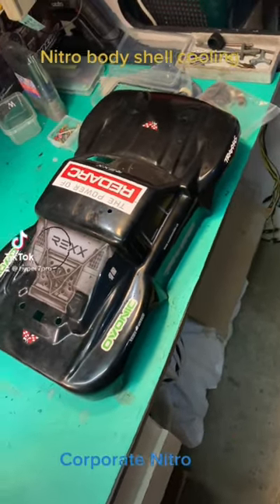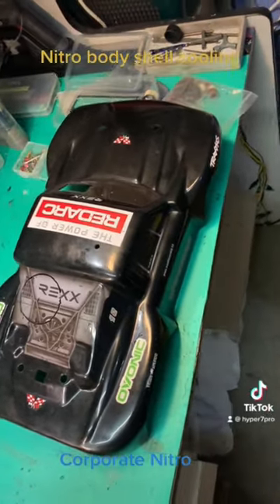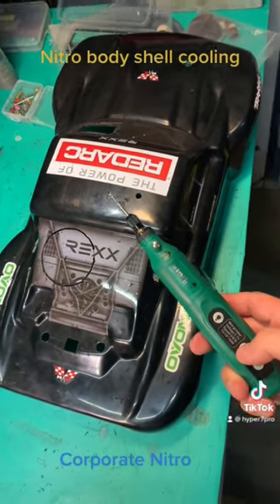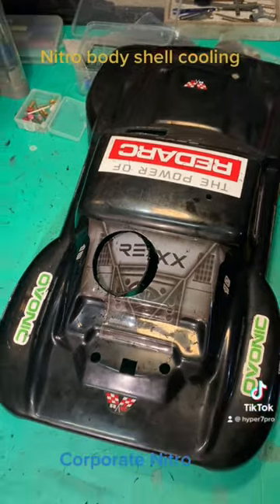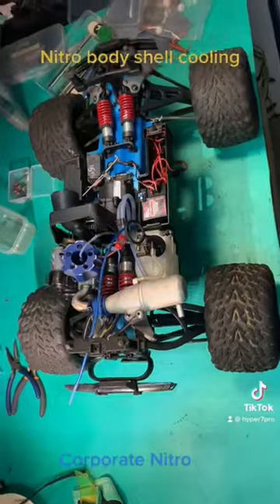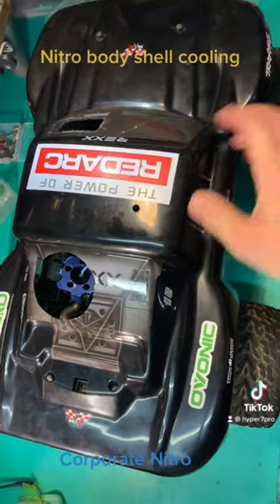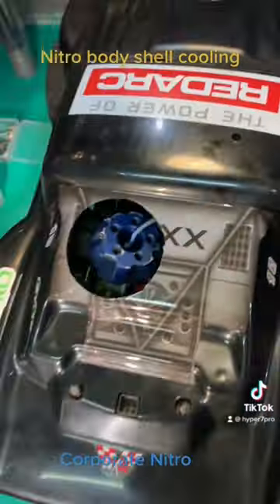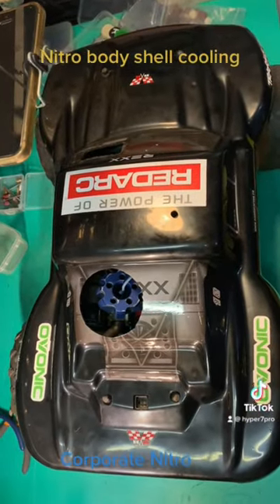Nitro bodyshell lexan cutouts for nitro engine cooling RC Traxxas Revo